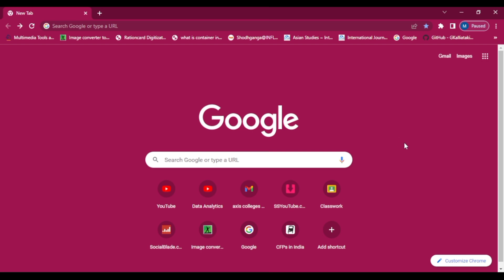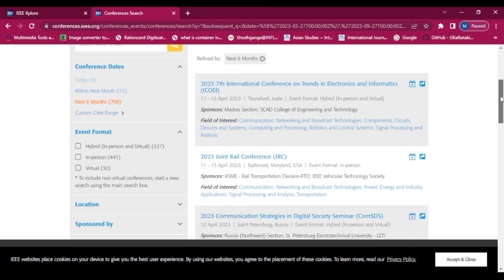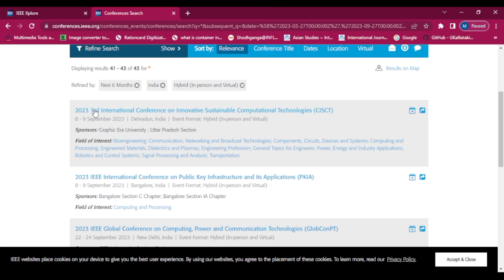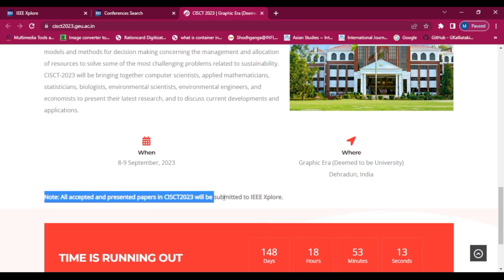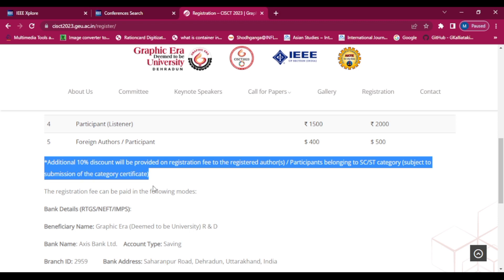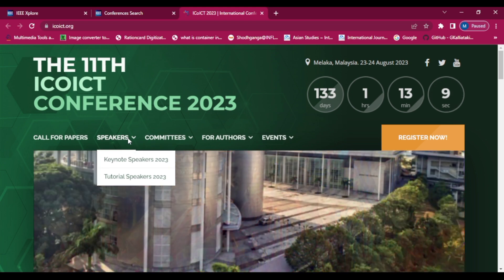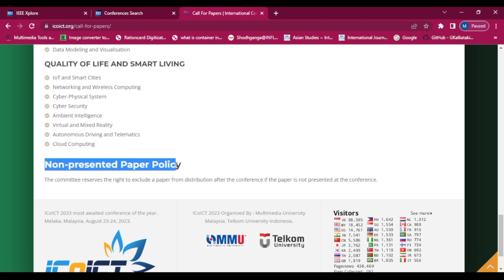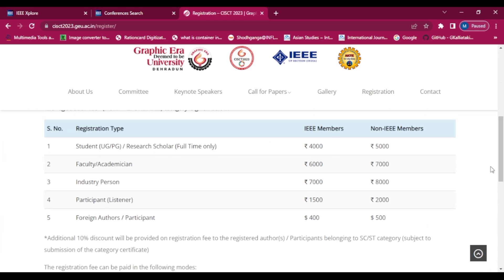How to find upcoming conferences at a place | IEEE Conferences| IEEE Xplore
In this video I have discussed that how do we find all Upcoming conference at one place? How do we find all upcoming IEEE conferences at a place?